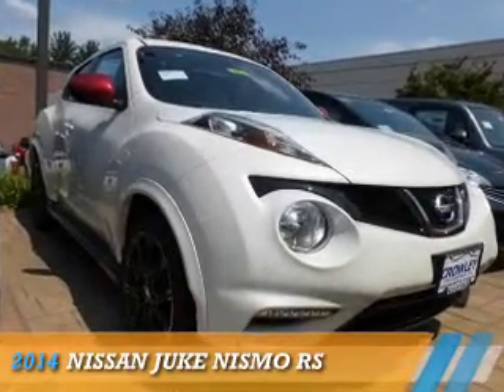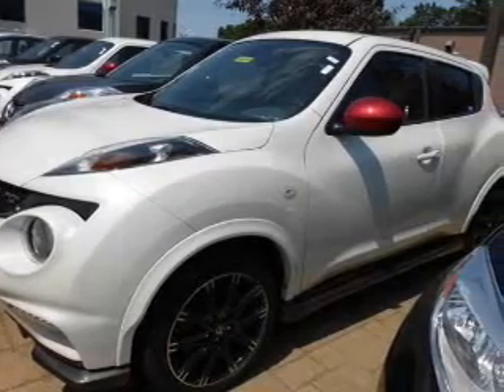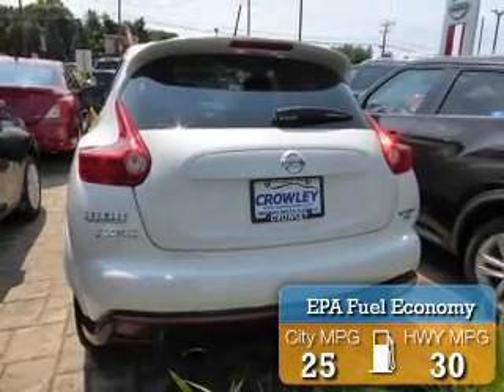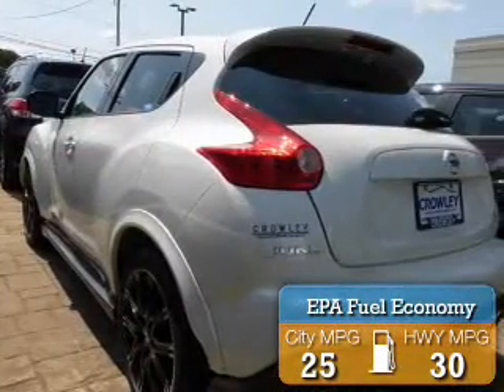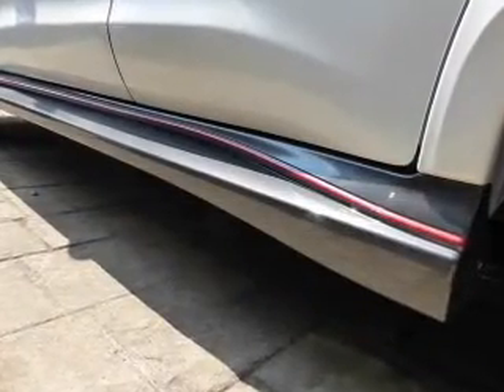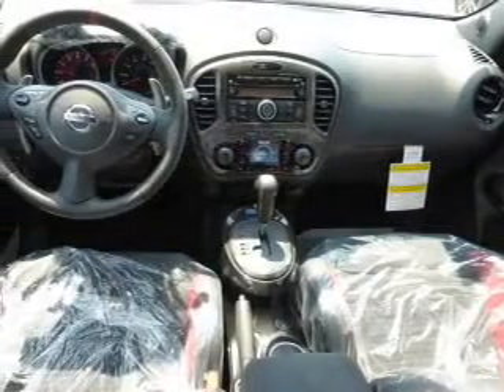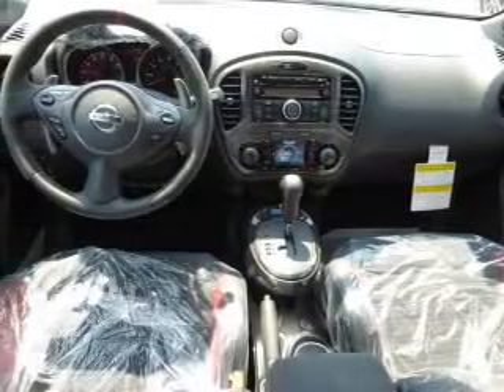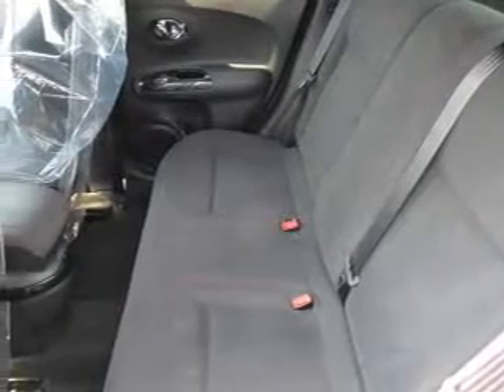2014 Nissan JUKE 14N893 - Bristol CT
Year: 2014
Make: Nissan
Model: JUKE
Trim: NISMO RS
Engine: 1.6 liter 4 cylinder AWD
Transmission: CVT
Color:
Mileage: 6
Address:
VIN:JN8DF5MV0ET150574